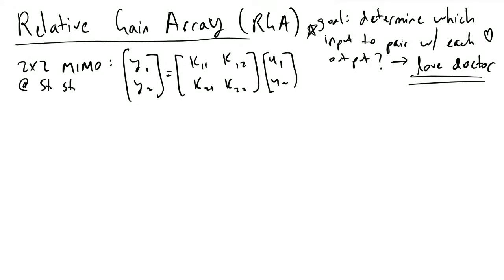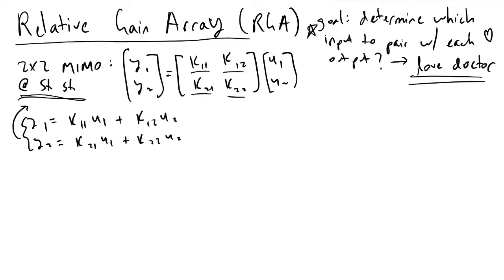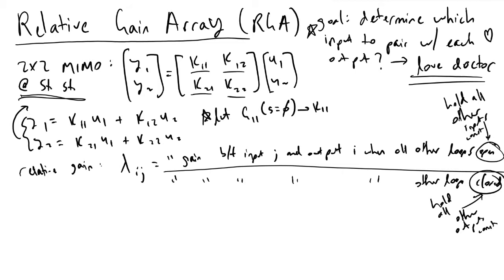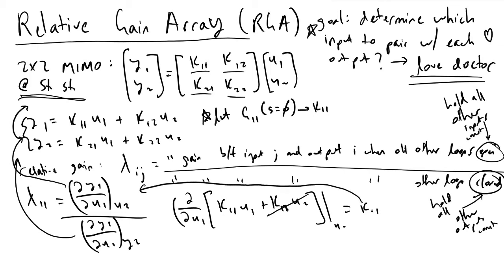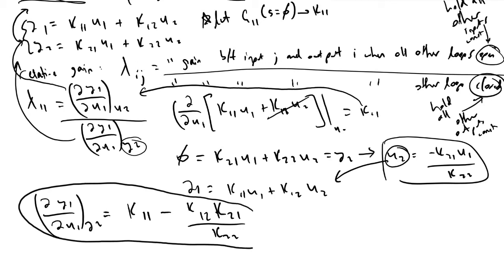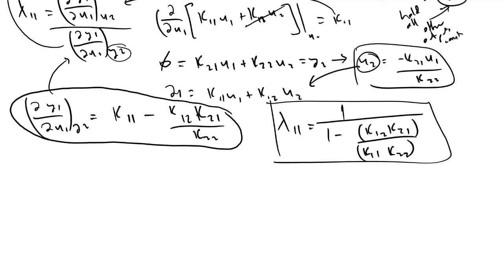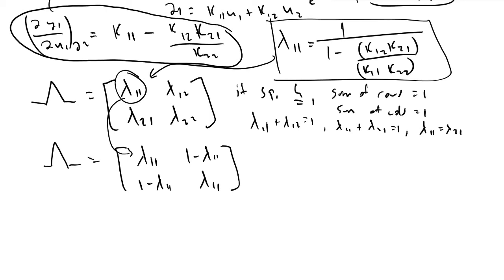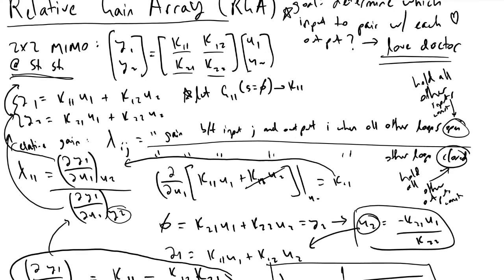Relative Gain Array RGA and Input Output Pairing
The RGA is a tool used by process engineers to determine how to pair inputs and outputs during controller design to strive for better performance and robustness in MIMO systems.

*At 9:10 in the video, I misspoke. The correct statement is: lambda_1,1 would be equivalent to lambda_2,2, not lambda_2,1. Remember that in the square matrixes, the sum of each row = 1 and the sum of each column = 1.